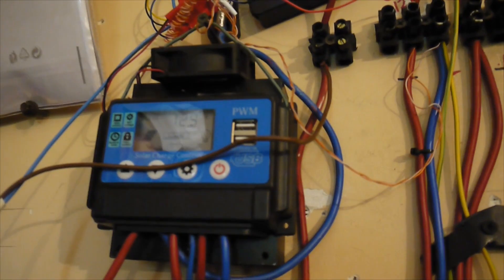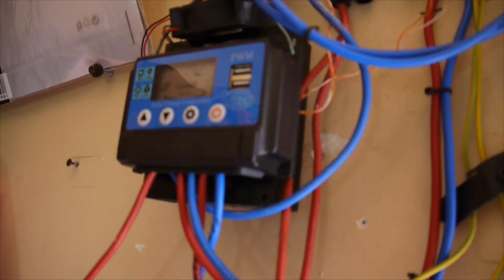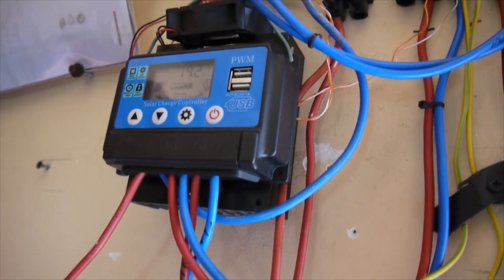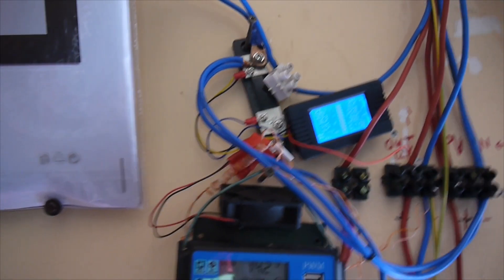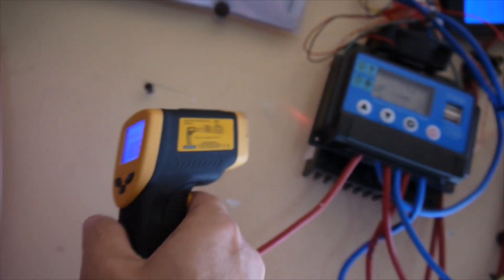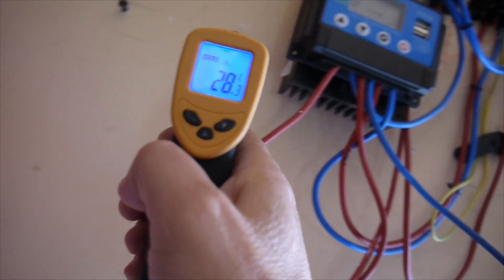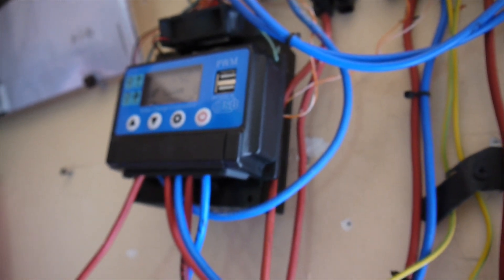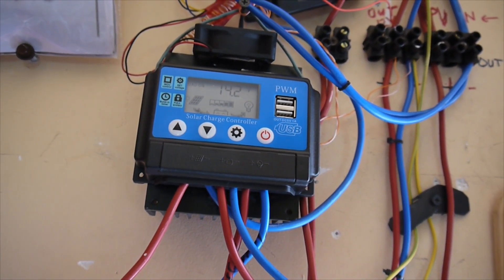Improve solar charge controller heat sink upgrade results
DIY solar chrge controller heat sink upgrade results, temperature test after few hours of full sunshine and charging heavily!